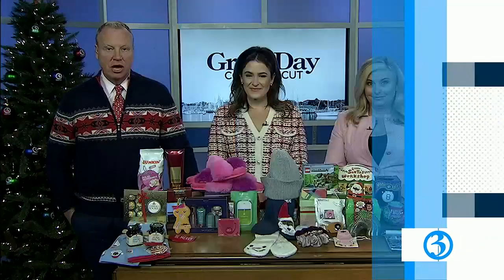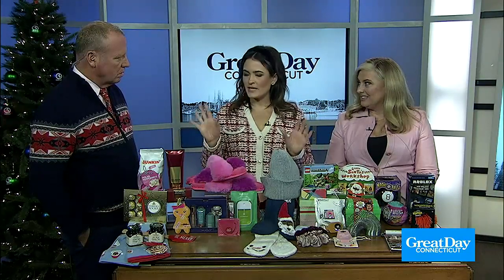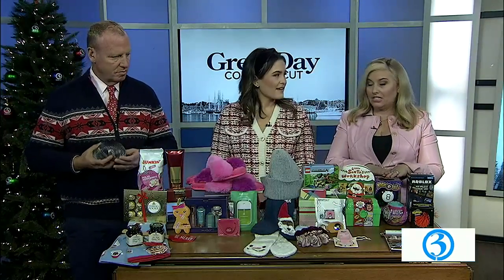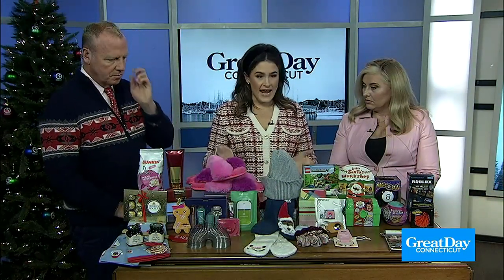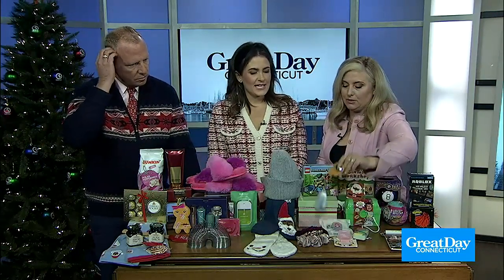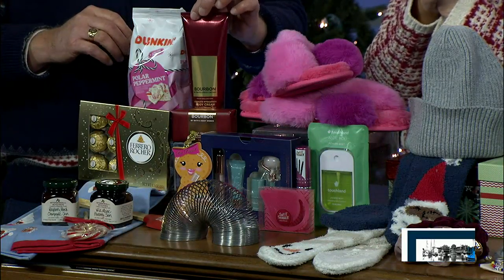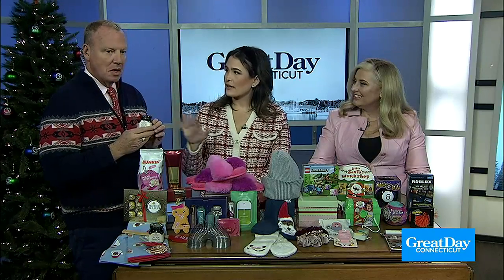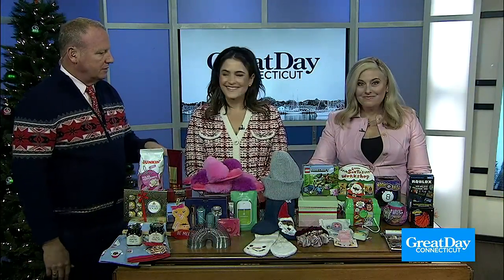Best Stocking Stuffers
Katherine bolas is telling us some stocking stuffer inspiration for all ages.